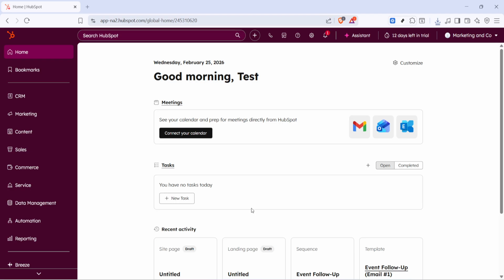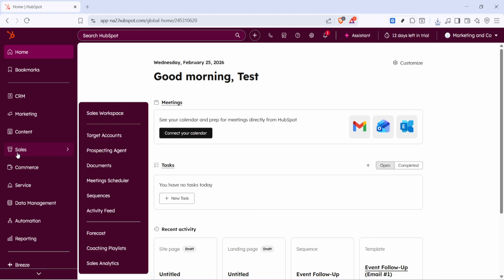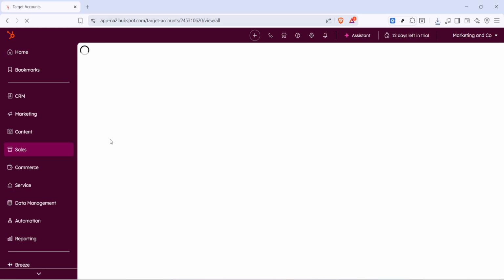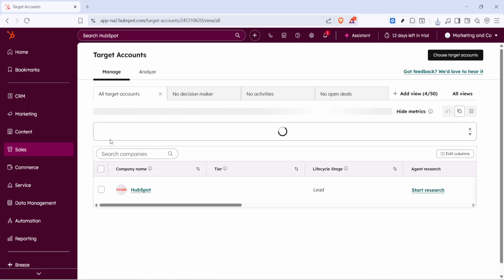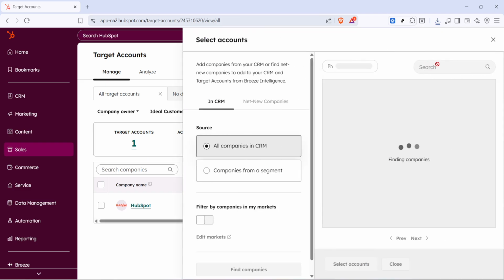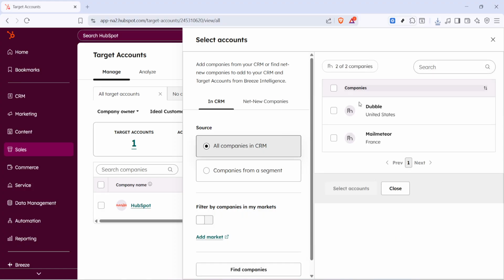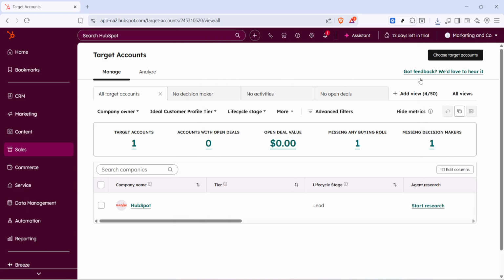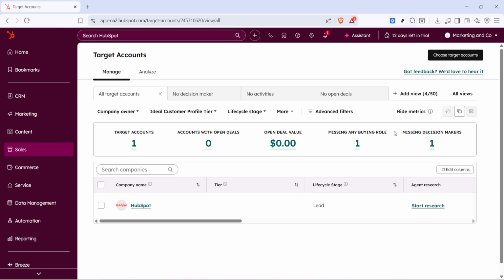How to Add Target Accounts in HubSpot (Step By Step 2026)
How to Add Target Accounts in HubSpot